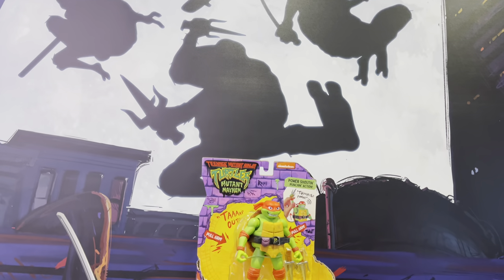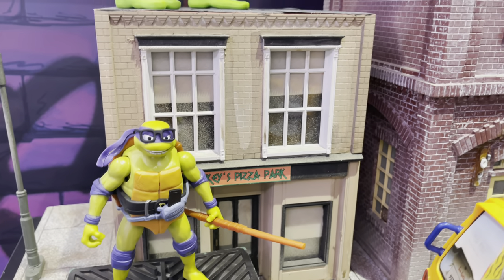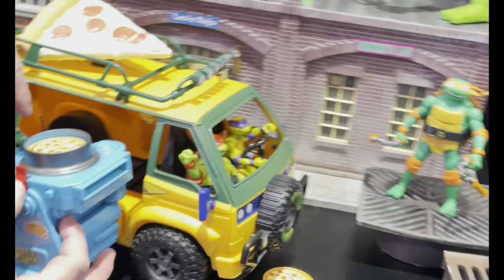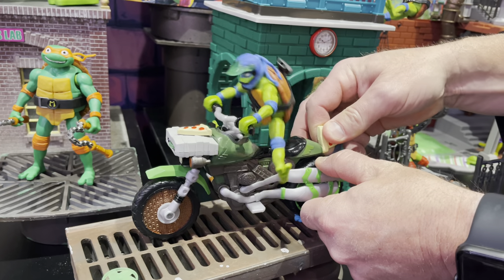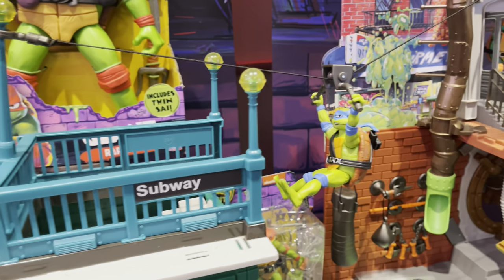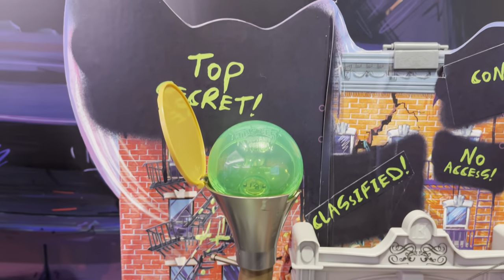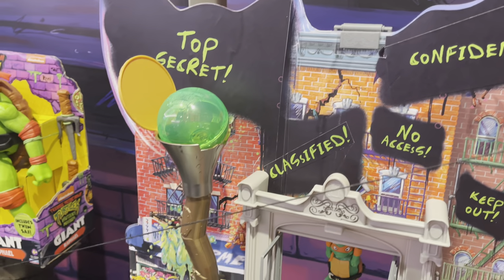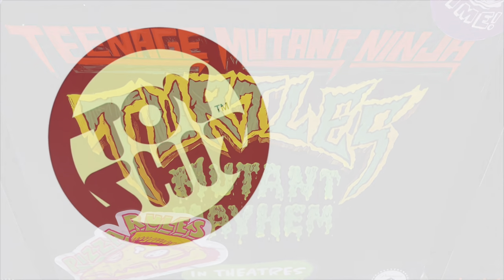2023 ALL THE NEW TMNT: MUTANT MAYHEM FIGURES REVEALED | The Play Date NYC | Playmates Toys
Join me as we take a quick walk around the booth for the Playmates Toys TMNT: Mutant Mayhem figure reveals, straight from the THE PLAY DATE event in NYC!